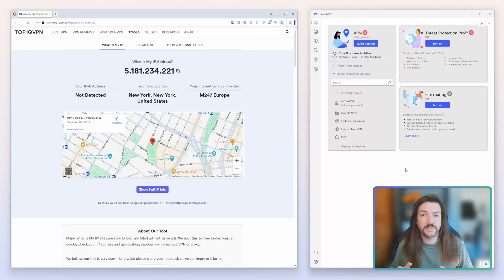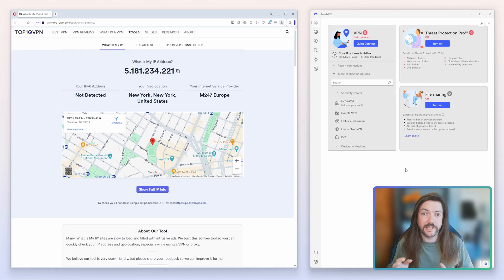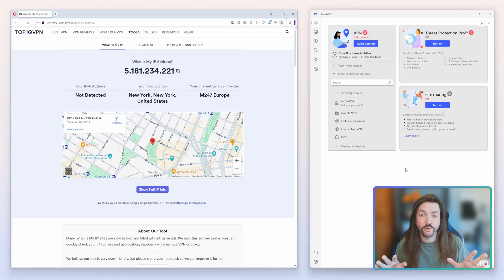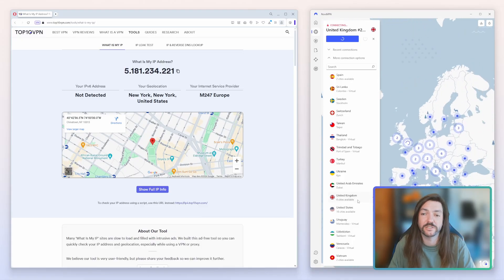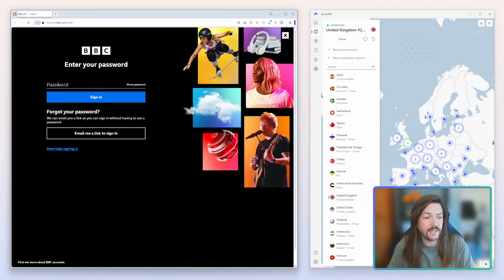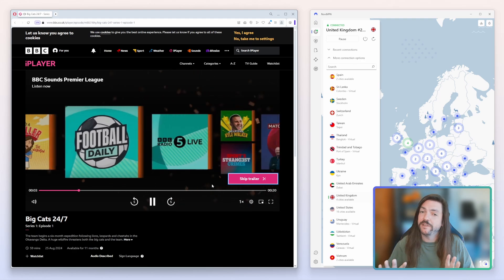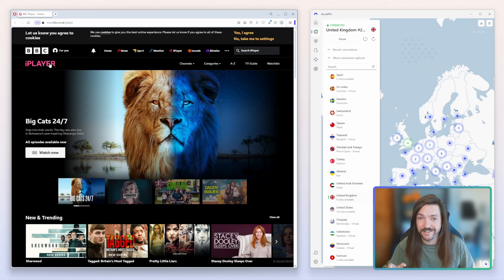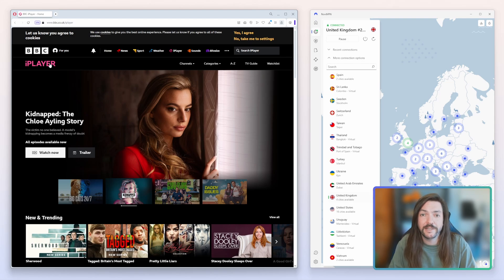How to Watch BBC iPlayer with a VPN [Quick Tutorial]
Using a VPN is the best way to unblock BBC iPlayer to watch from outside of the UK - but not every VPN works.

In this video we show you how you can quickly and reliably unblock BBC iPlayer with NordVPN, the most consistent VPN for BBC iPlayer according to our testing.

See all our favorite BBC iPlayer VPNs in our dedicated guide